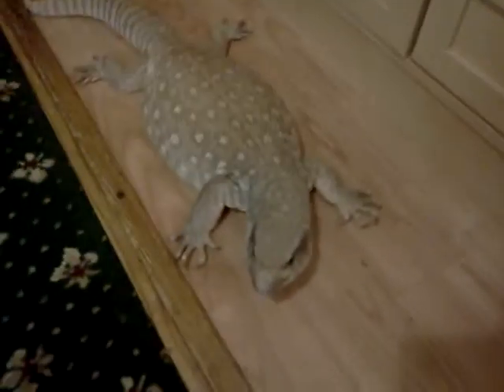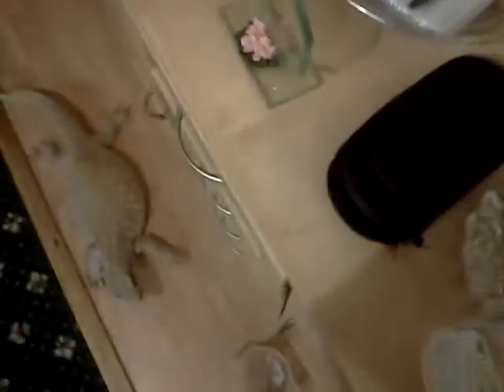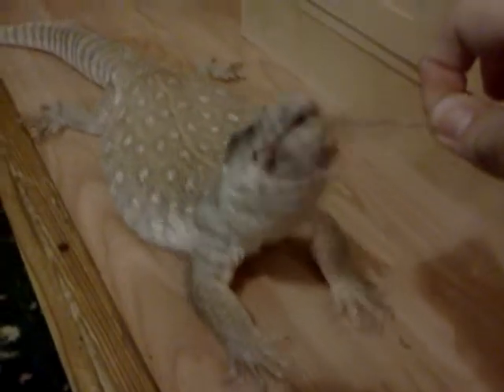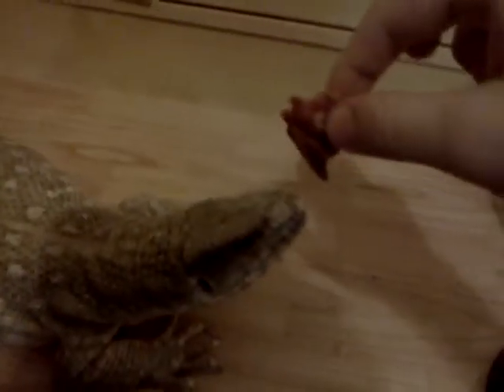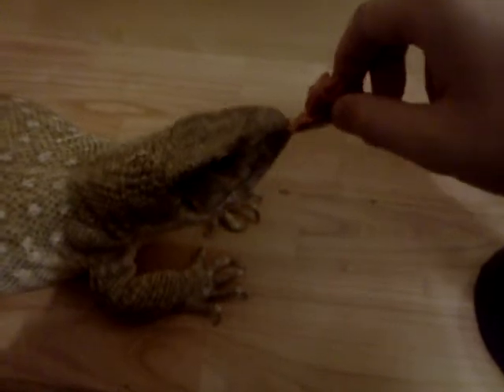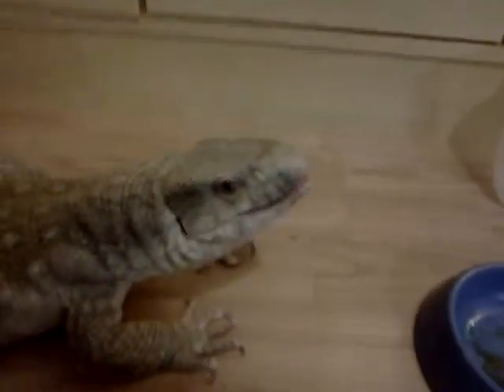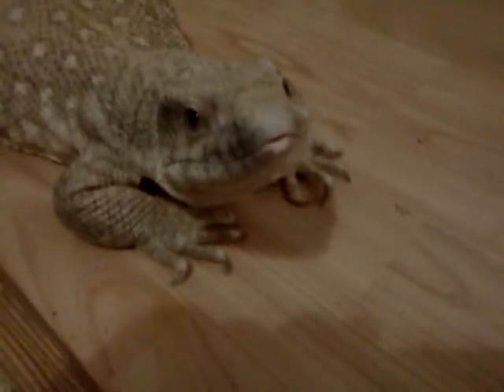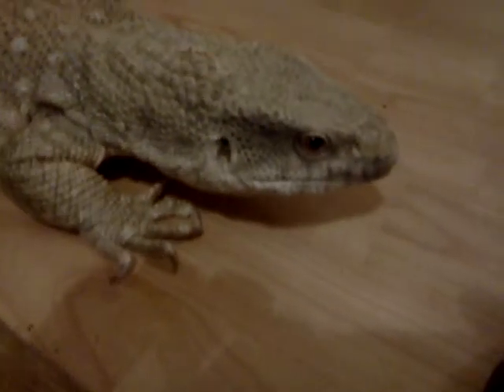How to feed your Lizard (spikey)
me feeding one of my meny reptiles. she is eating a mouse and some diced stake